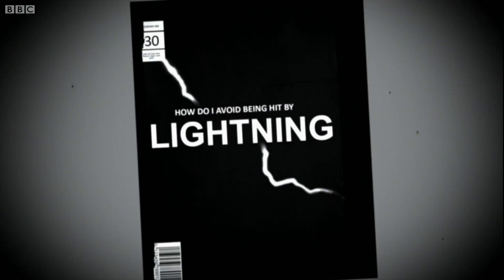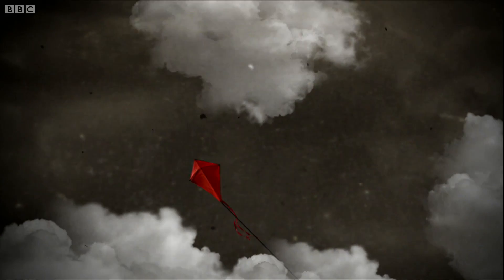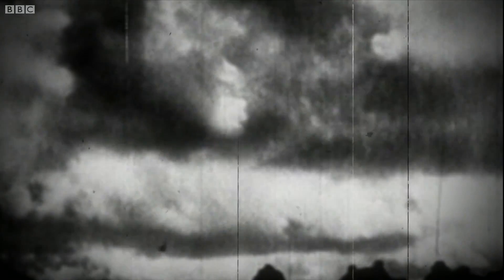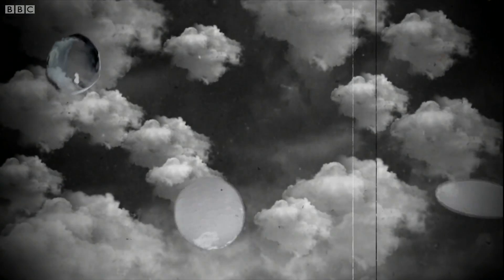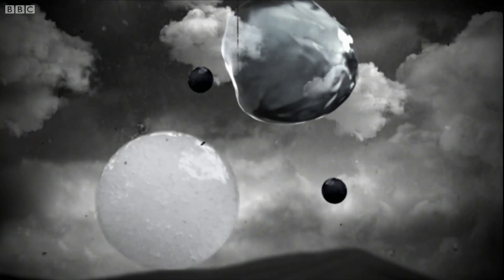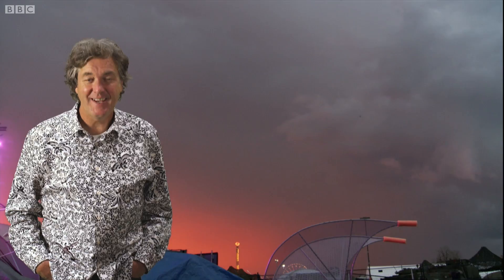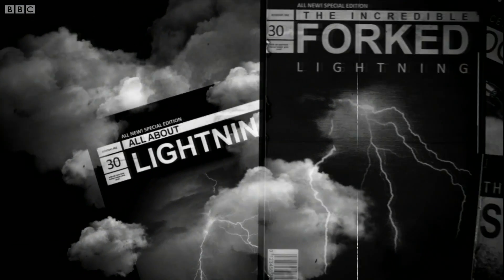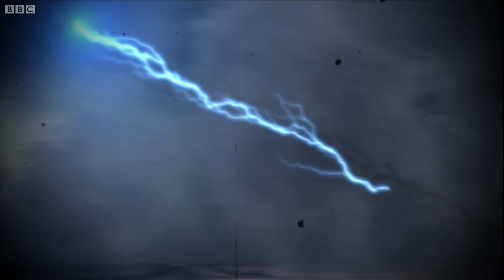How To Avoid Being Hit By Lightning | James May's Things You Need To Know | BBC Earth Science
James May tells us the best ways to avoid being hit by lightning. Taken from James May's Things You Need To Know.